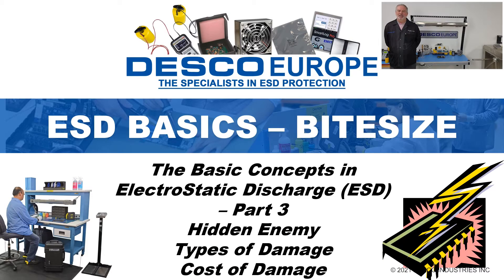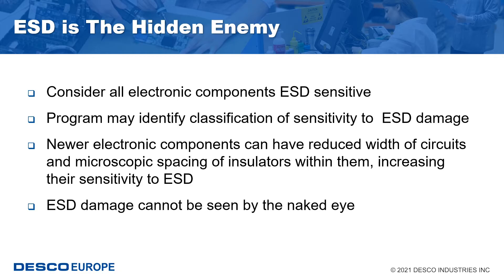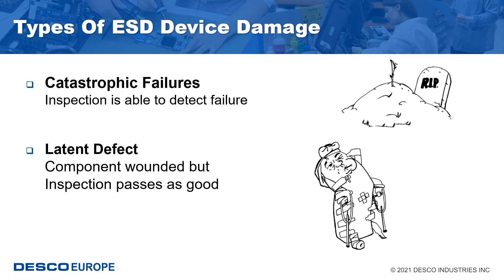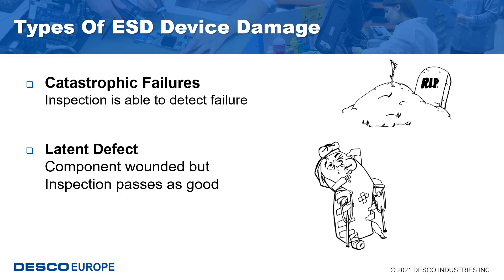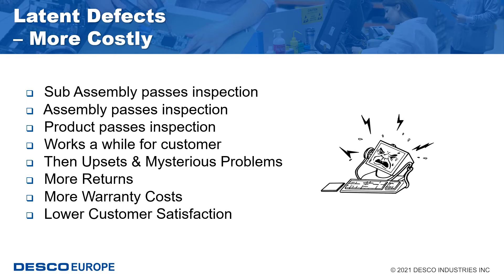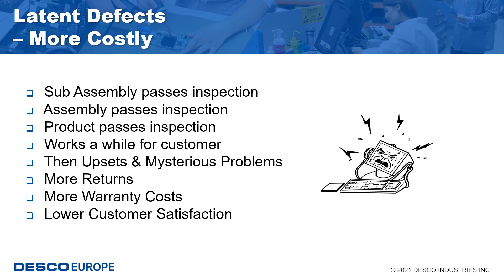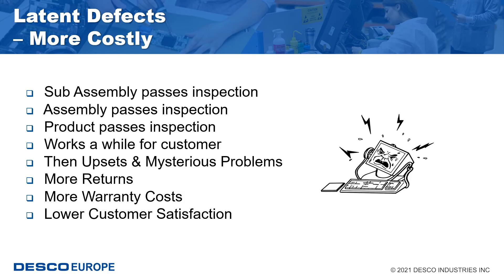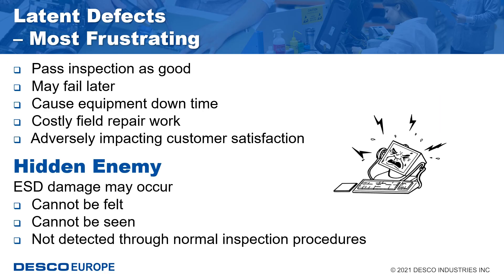ESD Basics – Bitesize: Part 3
The third of 8 videos from the ESD Basics - Bitesize series narrated by Vaughan Callan of Desco Europe. The series is a step-by-step training on the basic concepts of Electrostatic Discharge (ESD).

In part 3 we will be covering:
- Hidden Enemy
- Types of Damage
- Cost of Damage